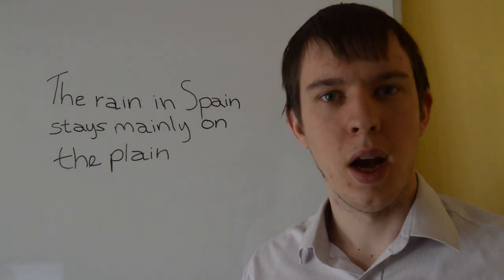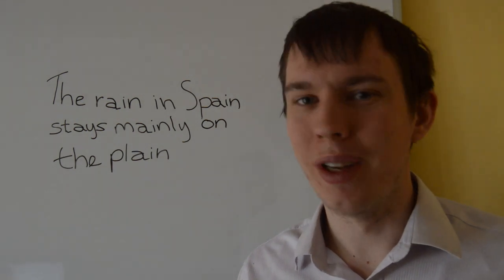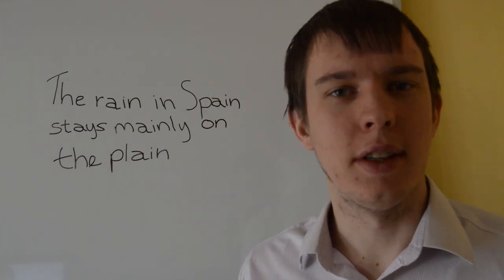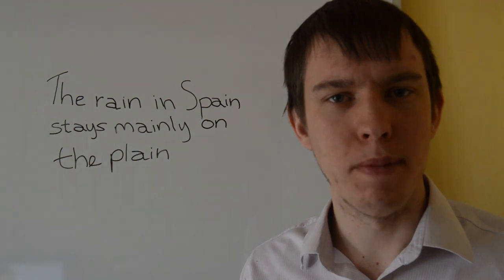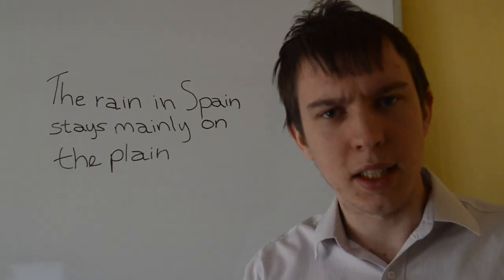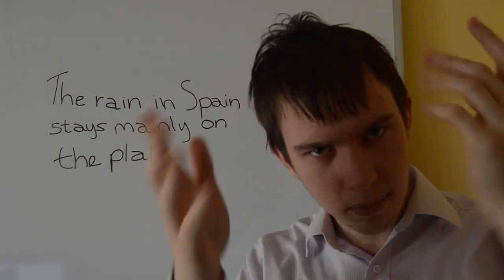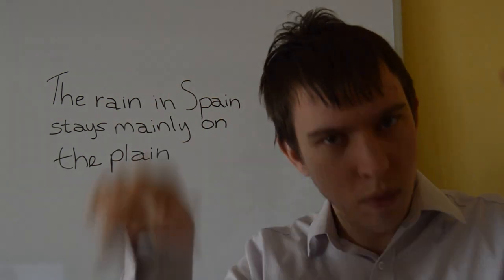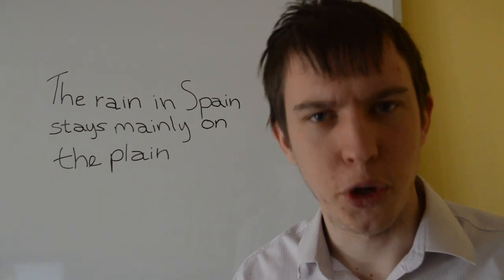The rain in Spain. English pronunciation. (My fair lady). The rain in Spain falls mainly...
Italki is the best way to find teachers of English. Here's $5 to help kickstart your journey. The rain in Spain pronunciation video. Learn English pronunciation video with this great the rain in Spain video.

Oh ho the rain in Spain video of your dreams.

'The rain in Spain falls mainly on the plain'
The rain in Spain falls mainly in the plain'
The rain in Spain stays mainly on the plain'
The rain in Spain stay mainly in the plain'